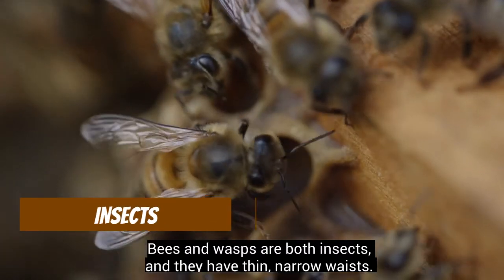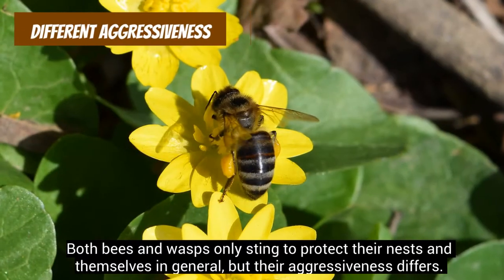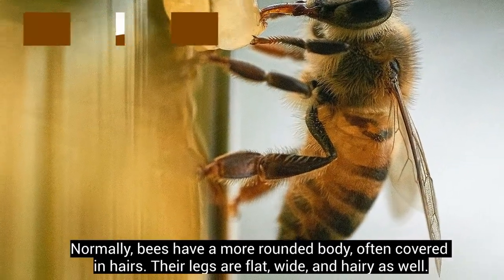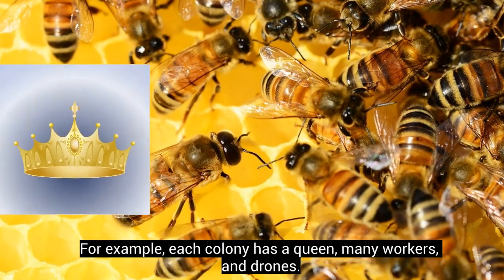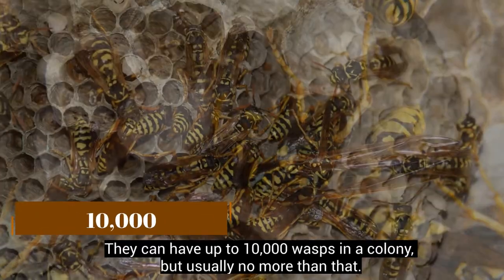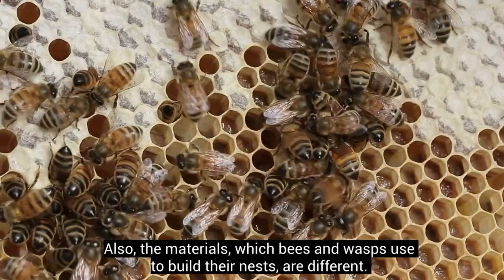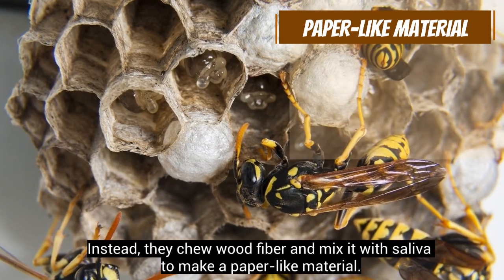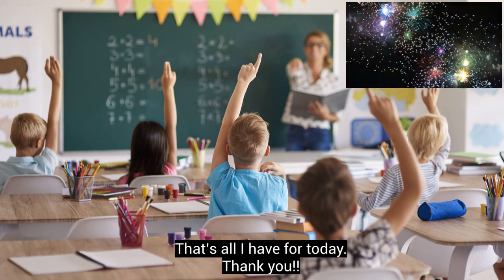Bees vs. Wasps: How to Distinguish Them???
Hello everyone,
This video is about how to distinguish bees and wasps.
AniFam

●   Diffen: Bee Vs. Wasp.
● Encyclopedia Britannica: What’s the Difference Between a Bee and a Wasp?
●   FactSite: Differences Between Bees and Wasps.
● Pets on Mom: Difference Between A Beehive and a Hornet’s Nest.
●   ThoughtCo: Difference Between A Bee and A Wasp.

●   Wikipedia. Djambalawa / Public domain